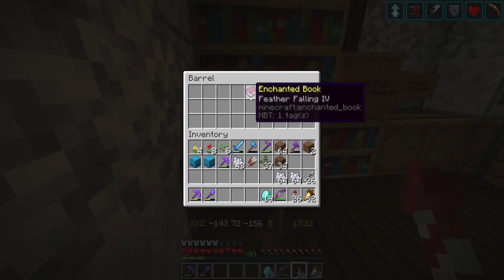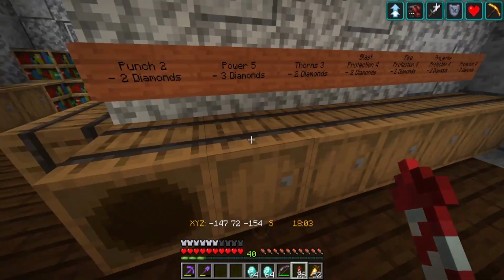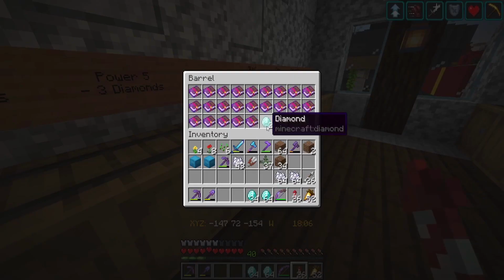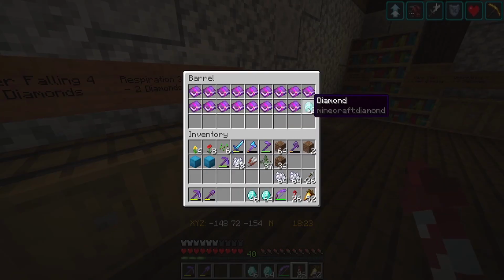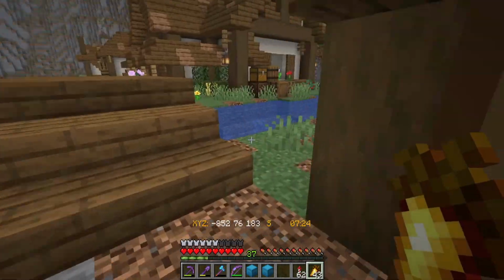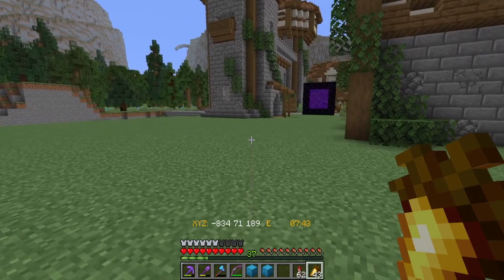Adults Play Vanilla - More Progress on Throberg! (Minecraft Survival SMP 1.16)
Adults Play Vanilla is a 1.16 whitelisted survival server playing vanilla Minecraft with a few datapacks, such as one player sleep, mob heads, and customisable armour stands.

In this Minecraft lets play episode, I set up a warehouse for the town of Throberg, and an awesome looking windmill (design by Avomance, with a few minor tweaks).

For more info on the Adultscraft network of Minecraft servers,